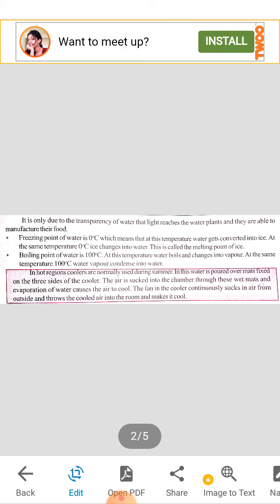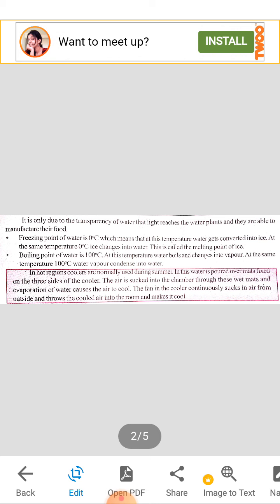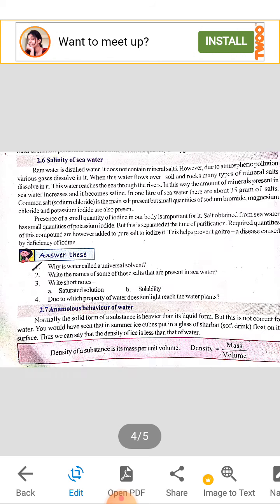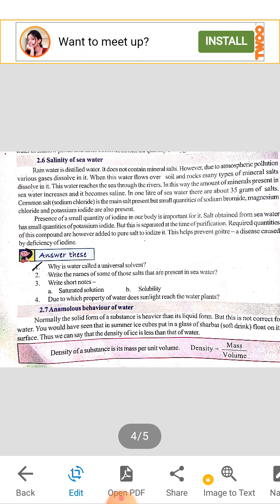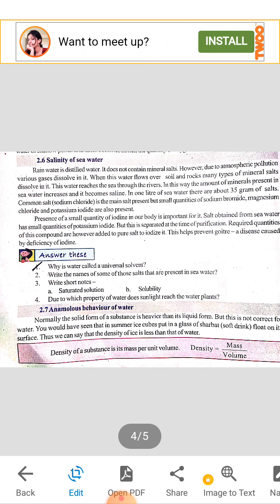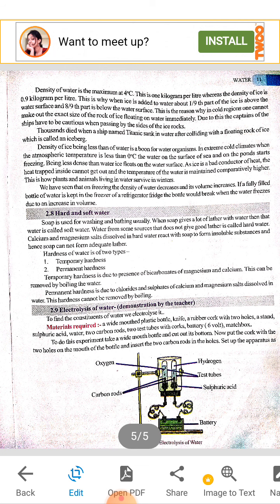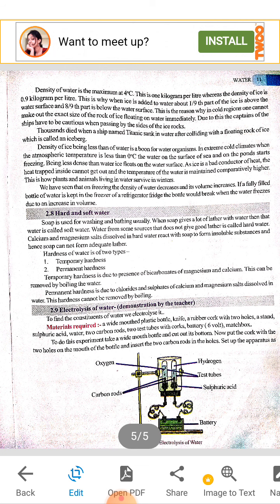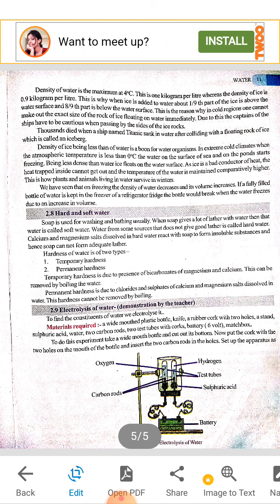class 7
water